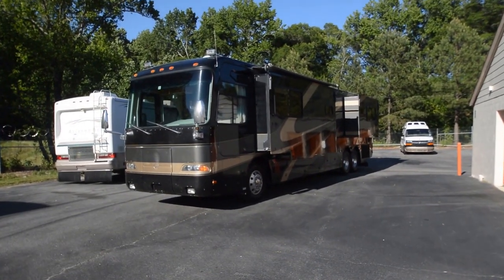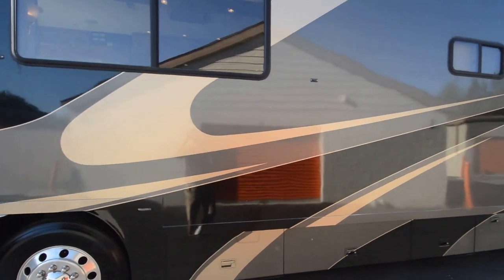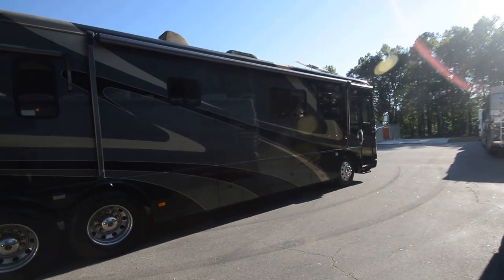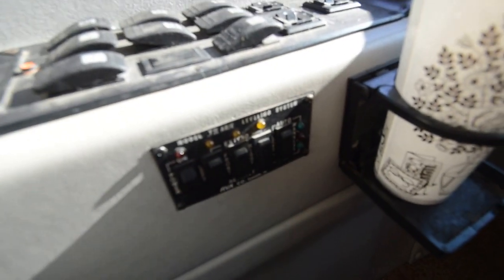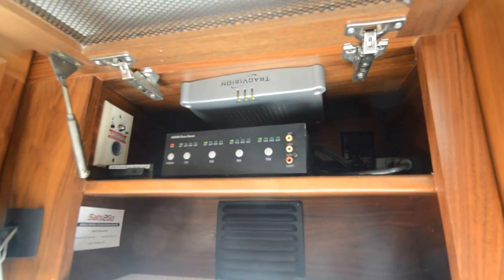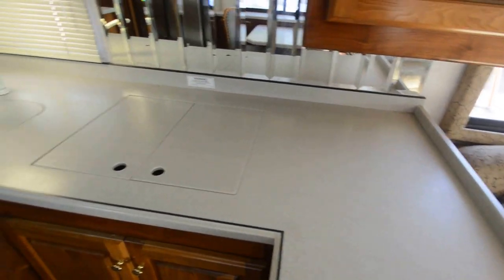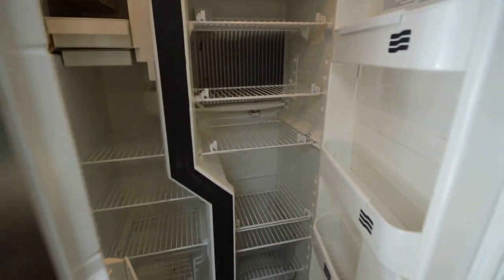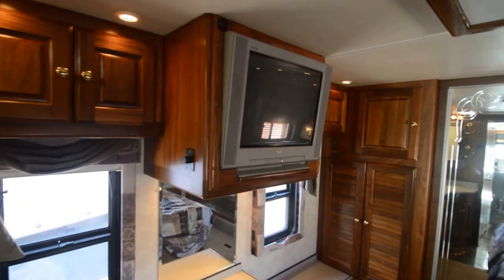2002 MONACO DYNASTY 40 CHANCELLOR 400hp ISL Cummins!